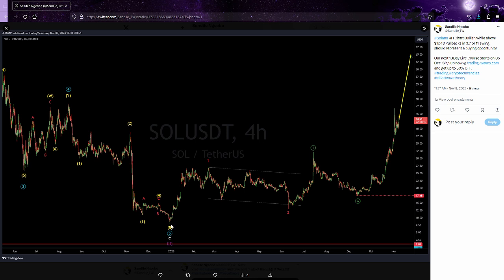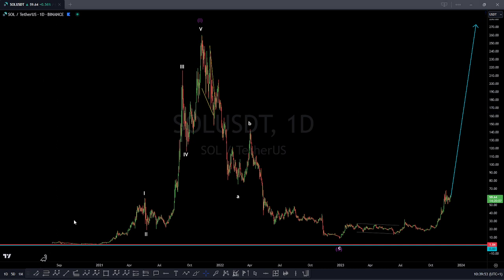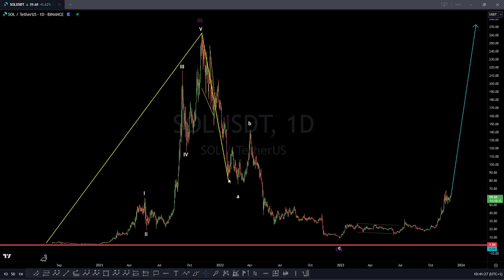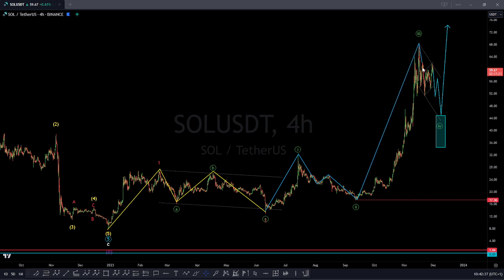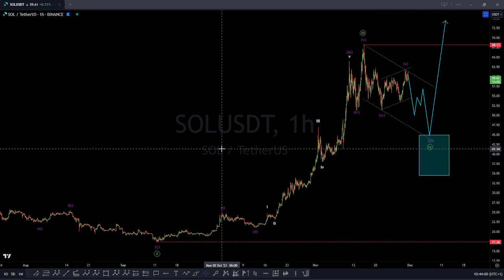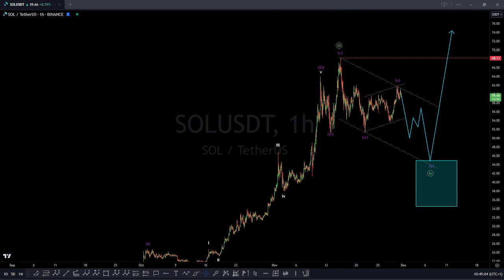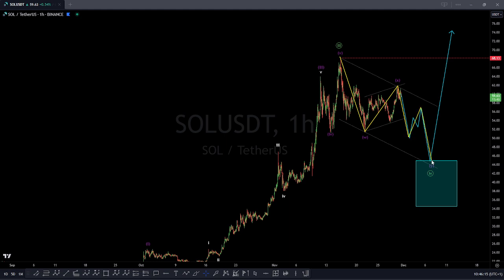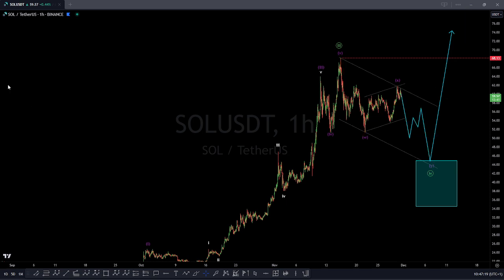A Big Rally Is Looming On SOLANA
/ tradingwaves.  .

This video will make you see wave theory differently:

   • How to Trade the WXY and WXYXZ correc...